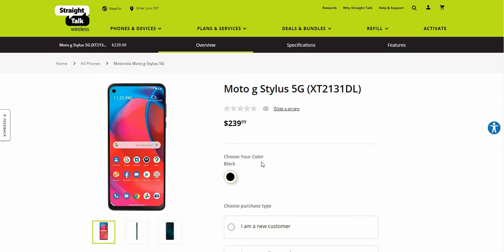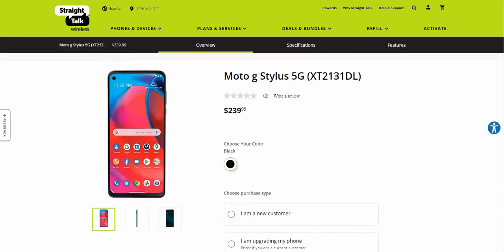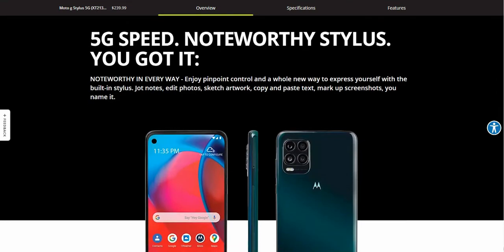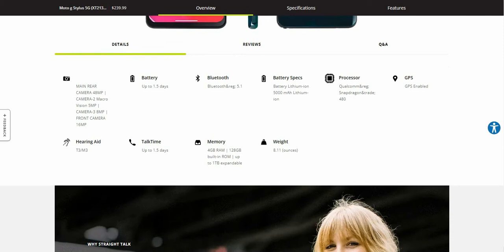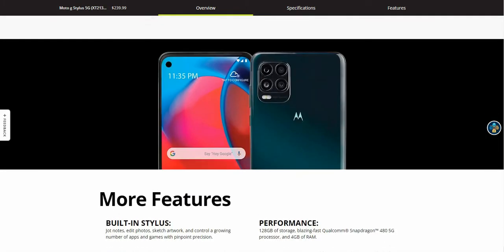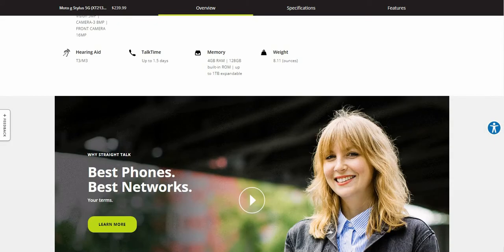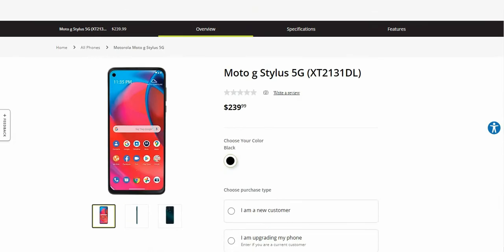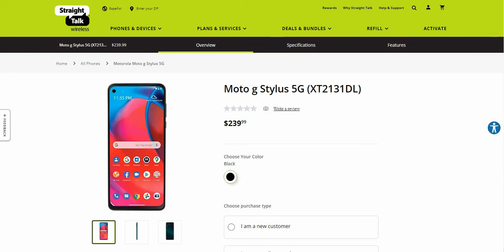Motorola moto g stylus 5G (XT2131DL) | Straight Talk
Motorola moto g stylus 5G:

Price: $239.99

Thanks for watcging my video. :)